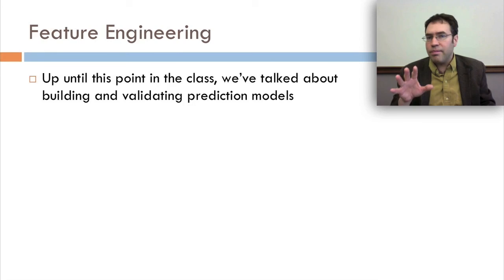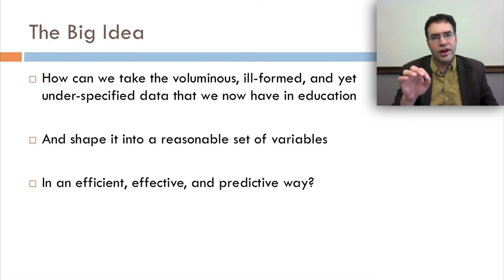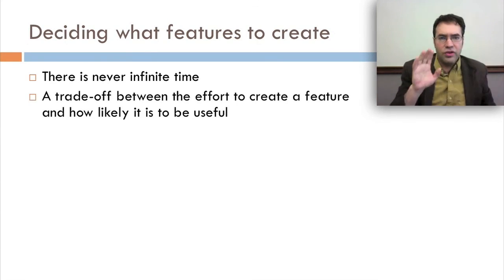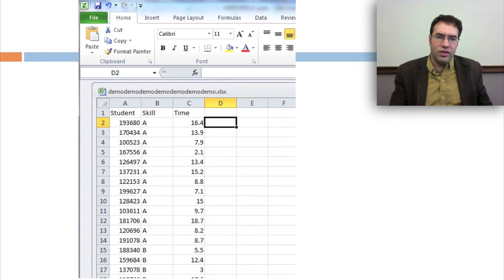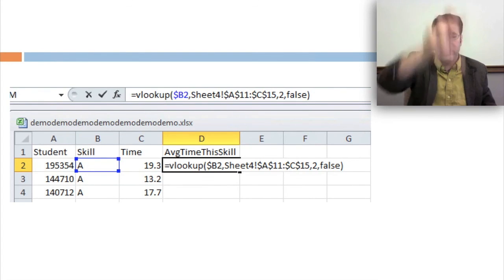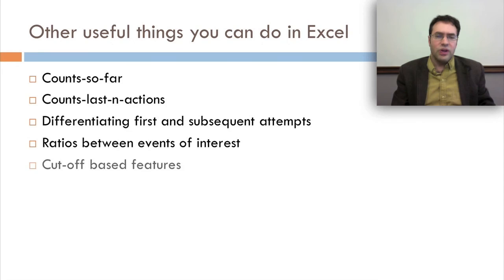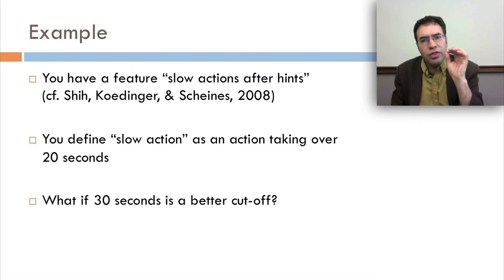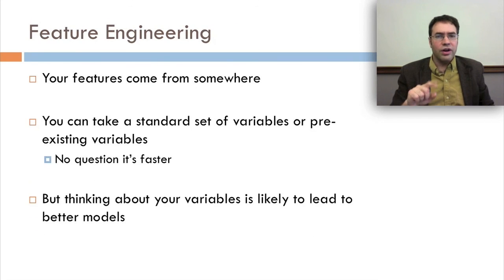Week 6: Feature Engineering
Ryan Baker discusses feature engineering for week 6 of DALMOOC.